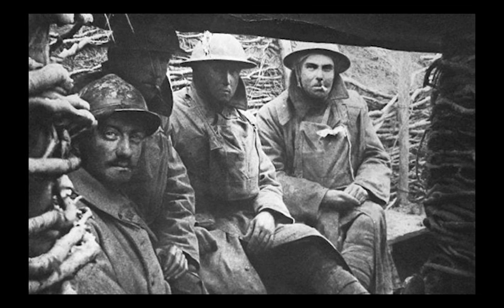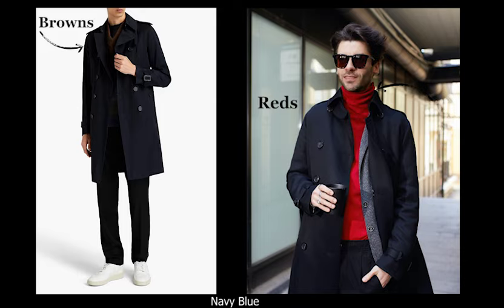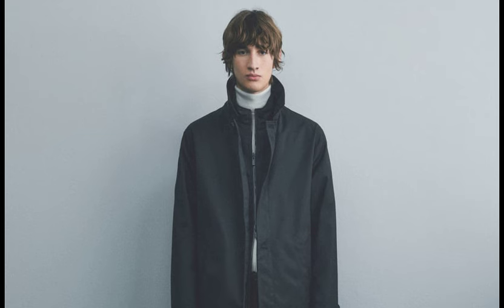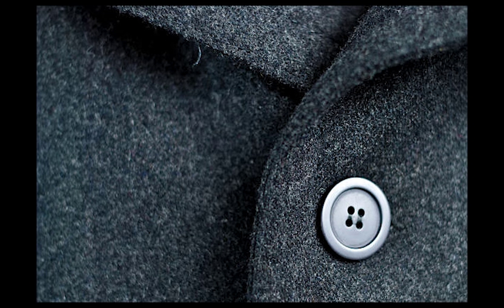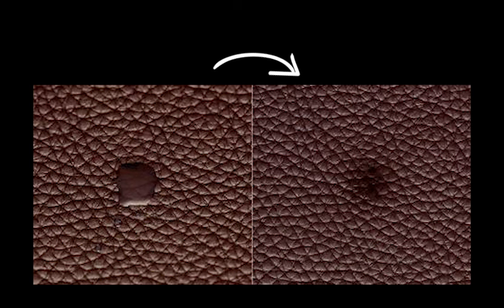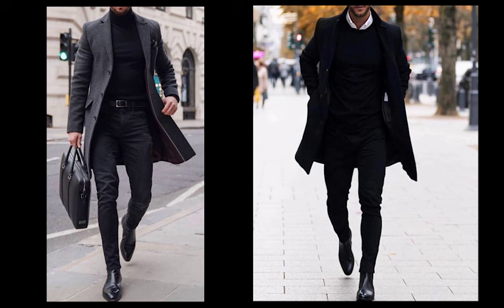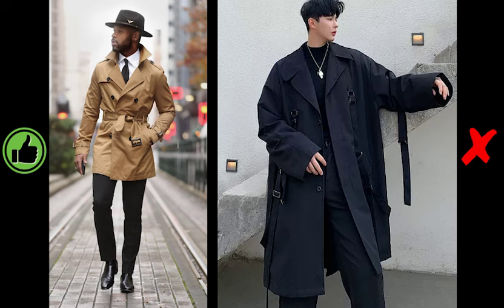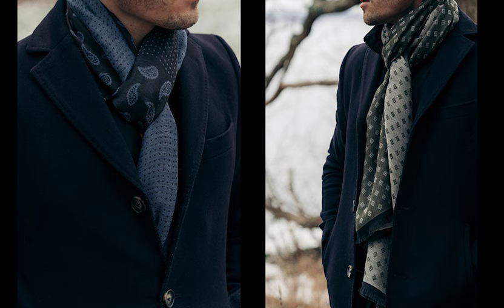How To Style & Rock The Men's Trench Coat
This video is all about one of the most iconic pieces known to man. Watch this video to get it right!

Lemme know in the comments your favourite trench coat